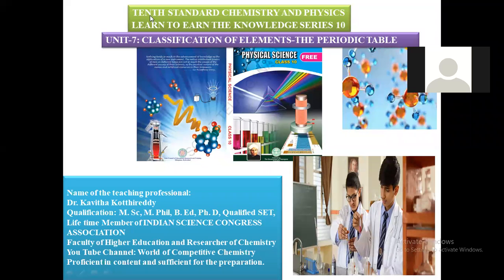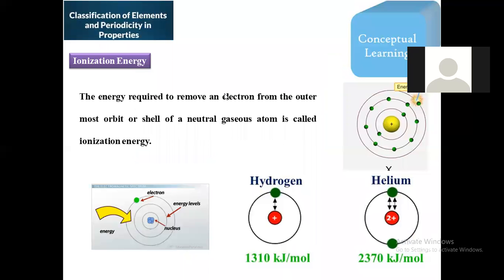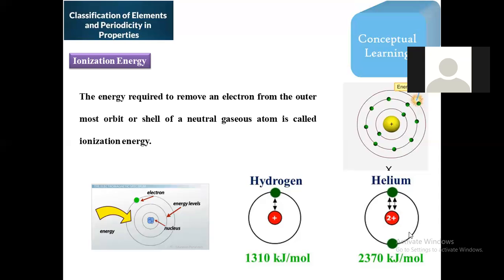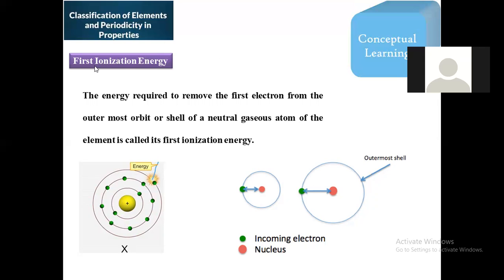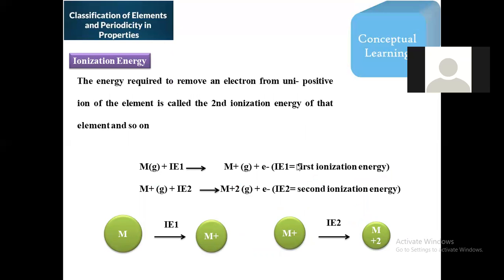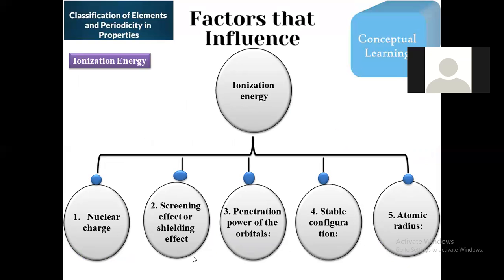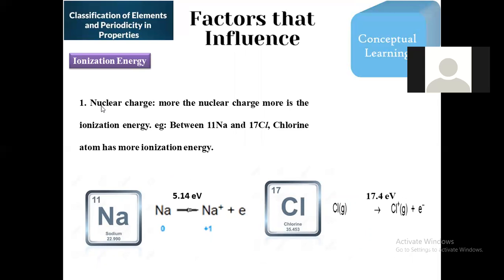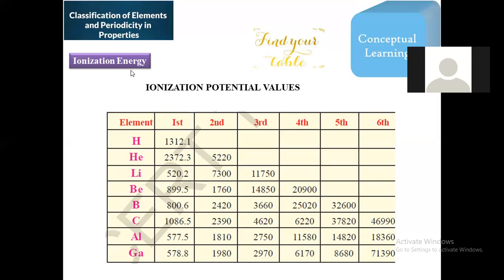TENTH CLASS CHEMISTRY AND PHYSICS UNIT 7 CLASSIFICATION OF ELEMENTS PERIODIC TABLE SERIES 10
Here is the post on TENTH CLASS CHEMISTRY AND PHYSICS UNIT 7 CLASSIFICATION OF ELEMENTS  PERIODIC TABLE SERIES 10 Ionization Energy or Ionization Potential.
1. IONIZATION ENERGY OR IONIZATION POTENTIAL
2. FIRST IONIZATION ENTHALPHY
3. SECOND IONIZATION ENTHALPHY
4. FACTORS EFFECTING IONIZATION ENTHALPHY
5. UNITS OF IONIZATION ENERGY AND IONIZATION POTENTIAL
6. TRENDS OF IONIZATION POTENTIAL IN GROUP AND PERIOD OF PERIODIC TABLE